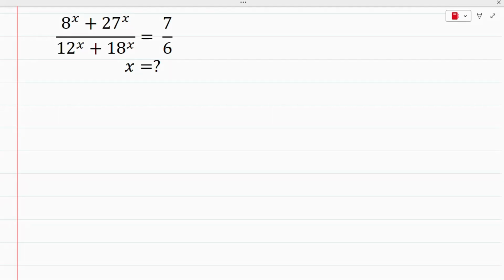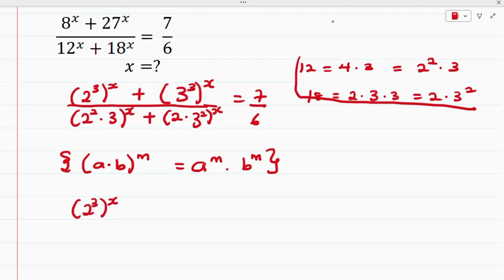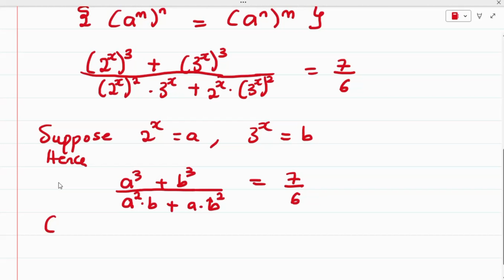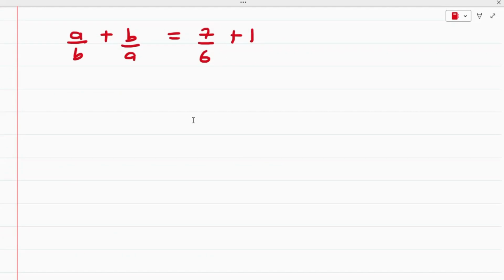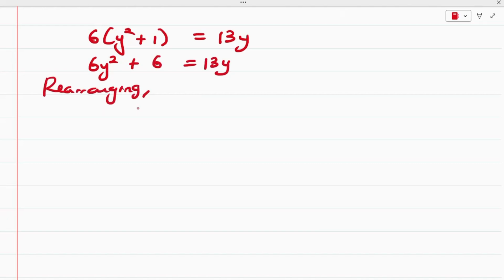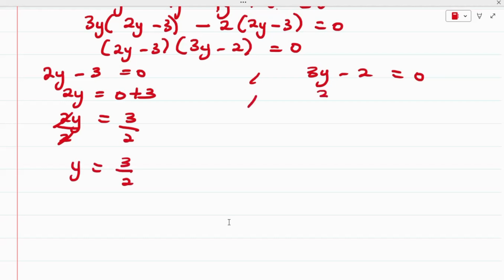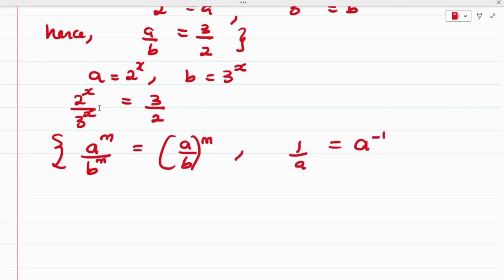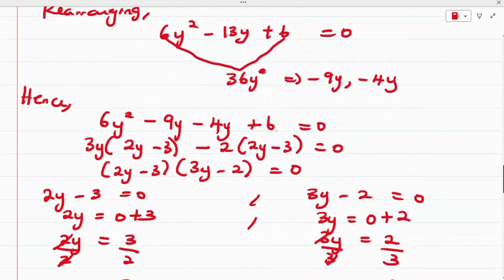Nice Exponential Algebra Problem | Hungary | Math Olympiad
Can you solve this challenging exponential algebra problem from a Hungarian Math Olympiad? 🇭🇺🧮 Watch as we break it down step by step, making the solution clear and easy to understand. A perfect challenge for students and math enthusiasts aiming to master Olympiad-level problems!